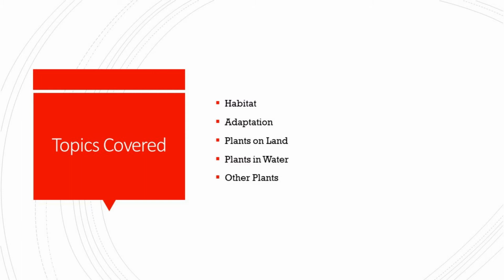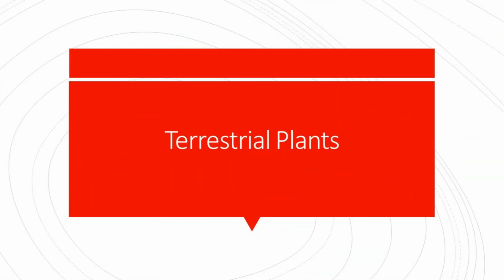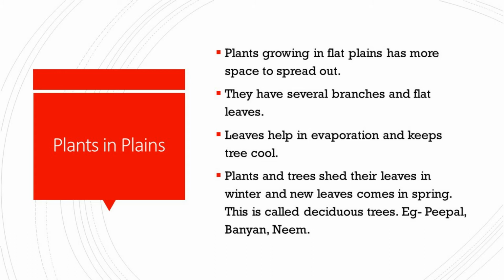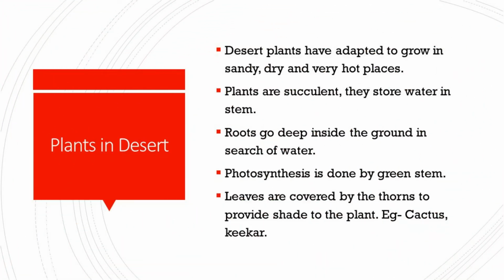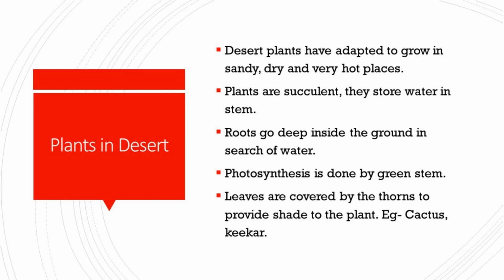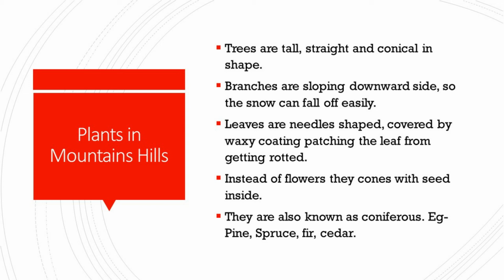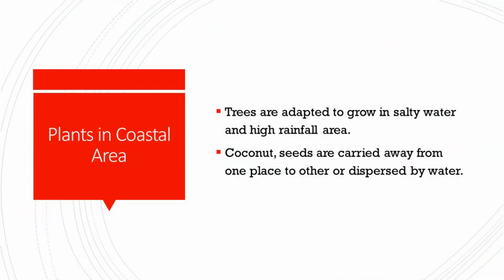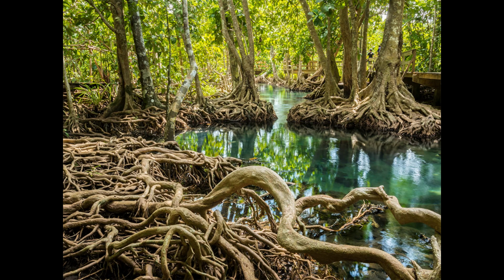Chapter 2 Class 4 Part 2 Where Plants Live- Adaptation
Part 2 of the chapter Where Plants Live- Adaptation.
Happy Learning!!